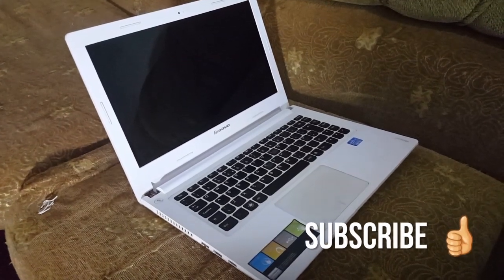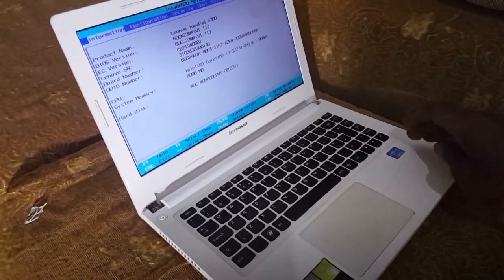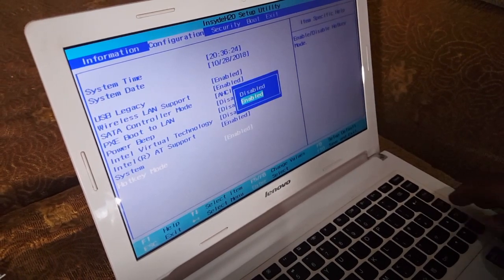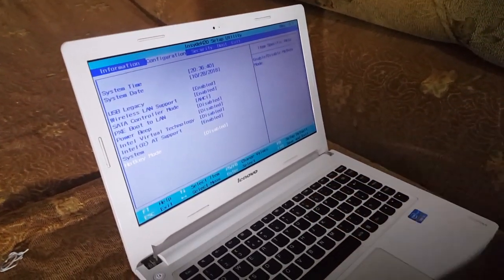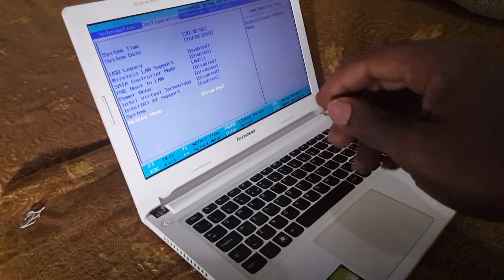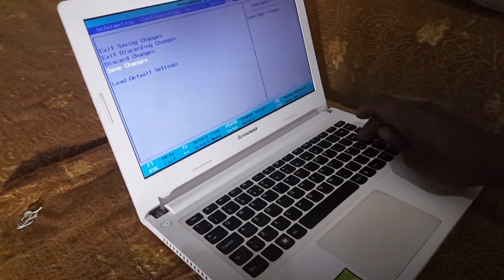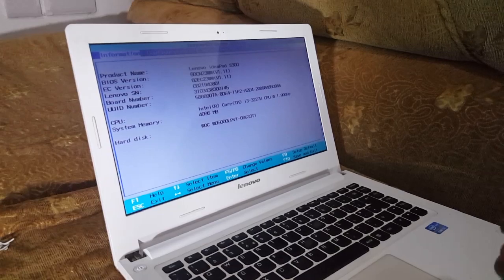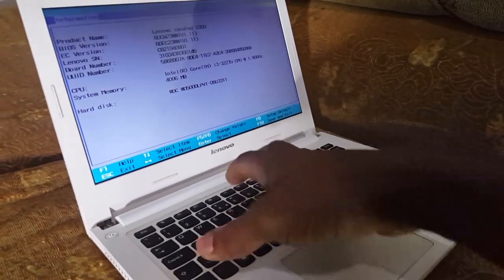how to enable and disable hotkeys on lenovo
How to configure the function keys to not require use of the Fn key in Windows 8.1/10
Symptom
You may want to disable the hotkey functionality of the function keys in Windows 8.1/10 (F1, F2, and so on) in order to avoid pressing Fn to obtain the desired functionality. the methods differ by models: (help me to find my product name/serial number)
▪Lenovo-branded products
▪Think-branded products

¤Lenovo-branded products:
Access the BIOS (method to enter BIOS in Windows 7, Windows 8/8.1, Windows 10).
Once in the BIOS menu, select the Configuration tab.
Select Hotkey Mode and set to Disabled.
Save and Exit the BIOS menu (press F10 and then Enter).

¤Think-branded products:
Press Fn + Esc to enable Fn Lock and disable the hotkey functionality. After enabling or disabling Hotkey Mode, please use the hotkey in the following ways:
Enabled: Use the hotkey function by pressing single Fx key. Use legacy Fx function by pressing Fn + Fx key.
Disabled: Use the hotkey function by pressing Fn + Fx key. Use legacy Fx function by pressing Fx key directly.

●Note:
If the Fn + Esc command works but does not remain activated after a restart, you need to update the BIOS or Hotkey software.
If Hotkey Mode is not available under the BIOS Configuration menu, you need to check the Lenovo Support website for any BIOS updates.
For some models like Yoga 900s, Yoga 910, hotkey settings has been removed from BIOS configuration. Please use Lenovo Settings to configure.